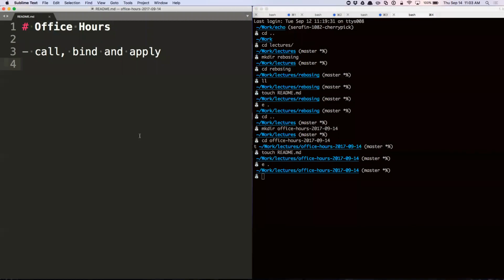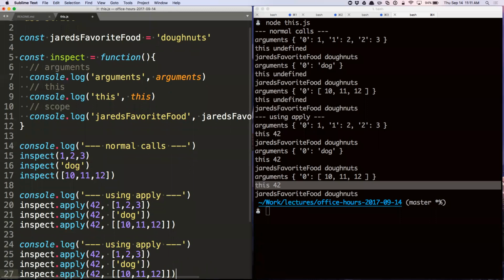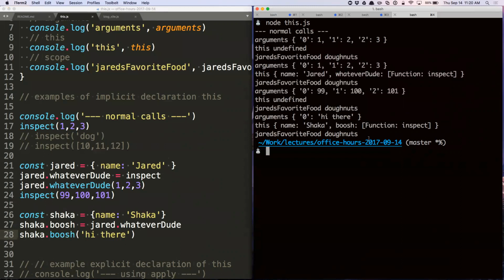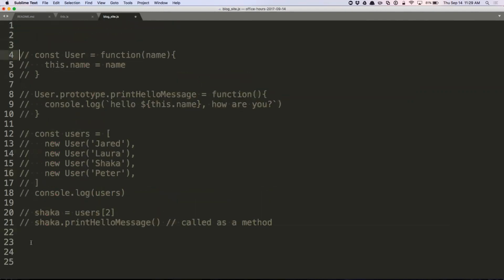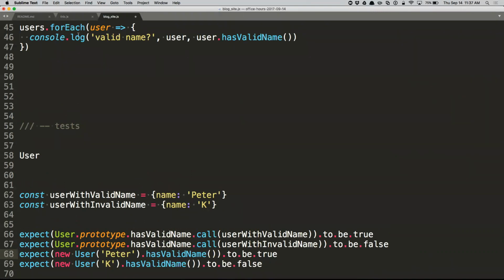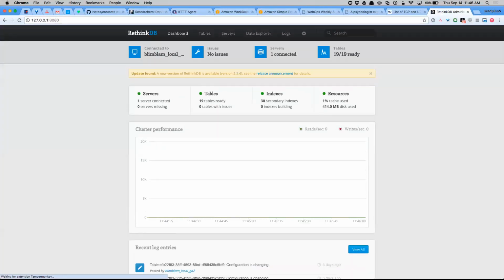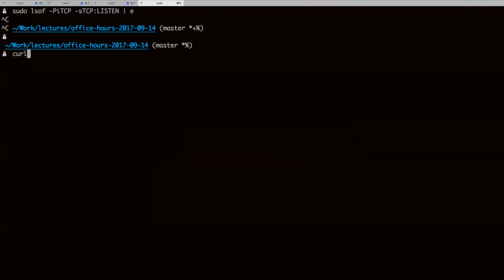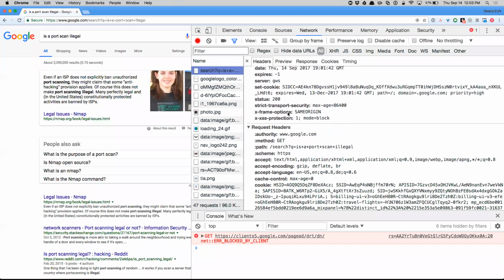Office Hours 2017/09/14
`this` in JS
call, bind and apply
UNIX ports
HTTP